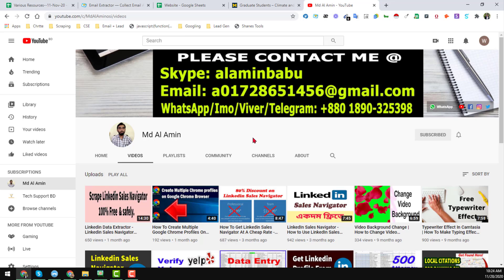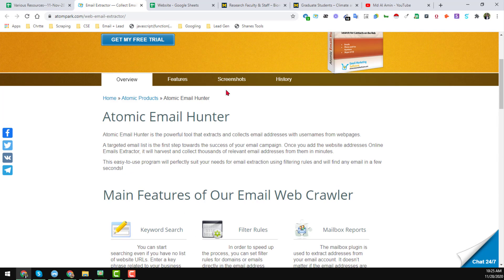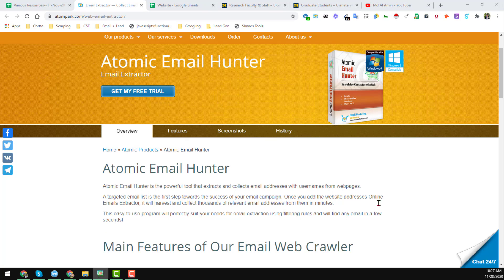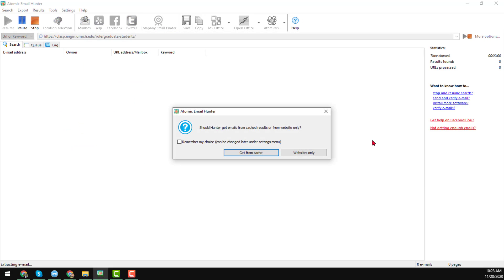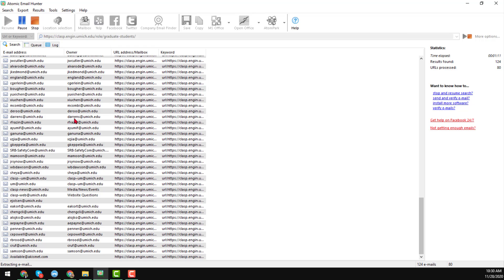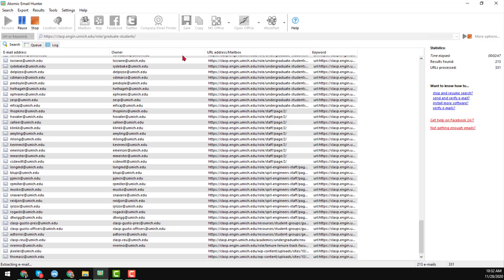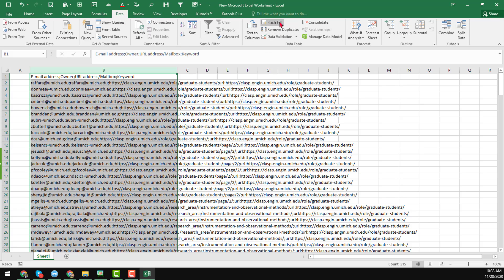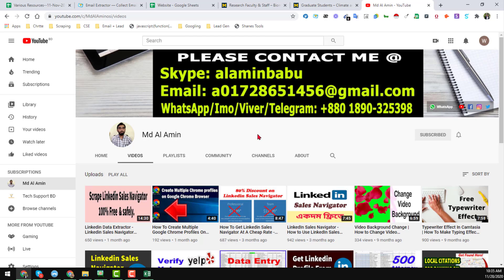How To Extract Email Addresses From Any Websites for Free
How To Extract Email Addresses From Any Websites | Email Extractor - Email Extractor From Website. Email extractor software - email extractor pro | Find and extract emails/targeted emails from google.  Best email extractor -email extractor download | How to Extract emails from any website & Fresh Leads Generation.

In this video I will explain about how How To Extract Email Addresses From Any Websites using Atomic Email Hunter / Atomic Email Extractor software. Please watch the video very attentively so that you can extract emails from any website by using the atomic email extractor (Atomic email hunter).